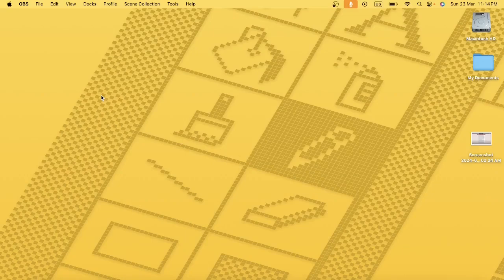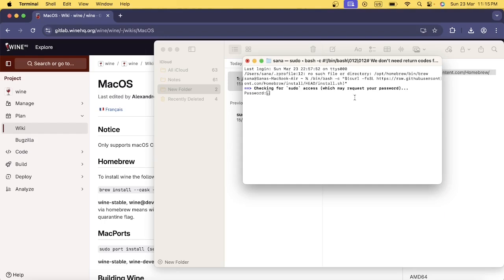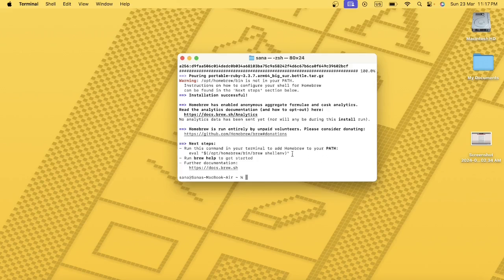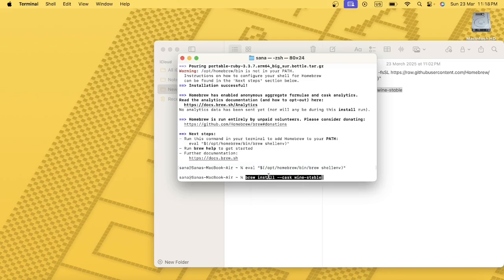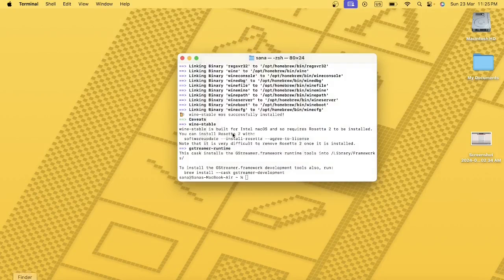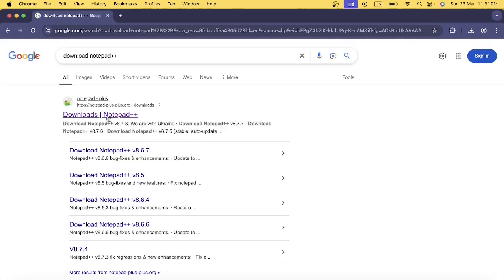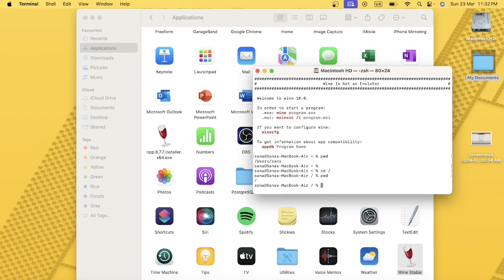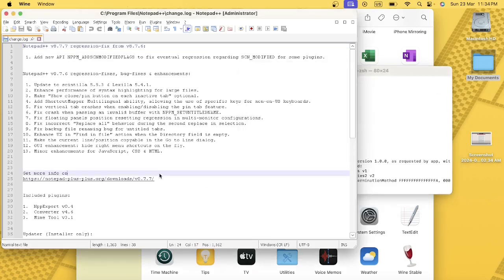How to Install Wine on MAC | Run Windows Application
In this lecture learn How to Install Wine on MacOS and run windows application.Easy way to install wine on MacOS.How to Install Wine on Mac.Run windows application on Mac.
1: How to install Homebrew
/Homebrew/install/HEAD/install.sh)"
2: Install Wine Stable on MacOS
    brew install --cask wine-stable